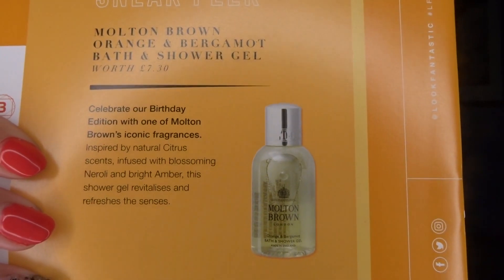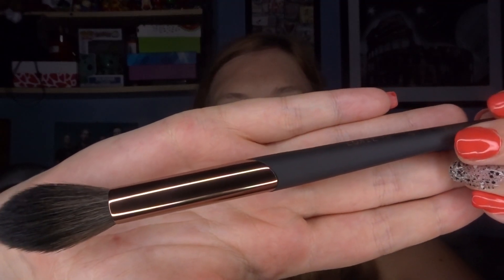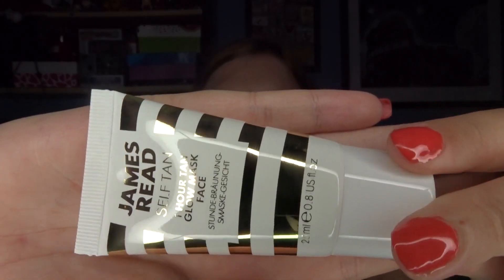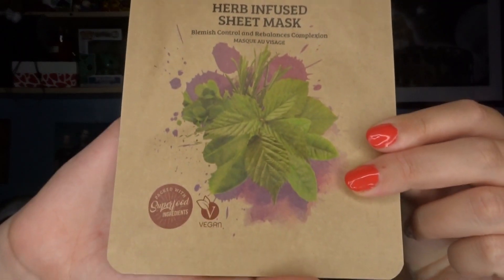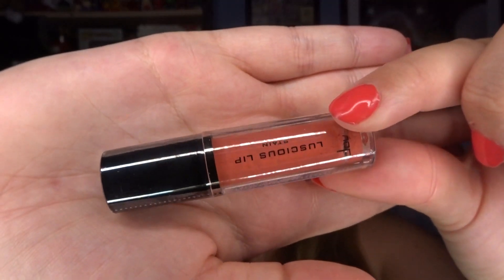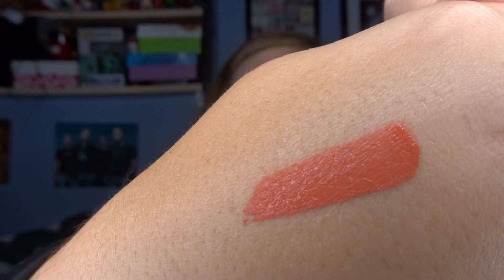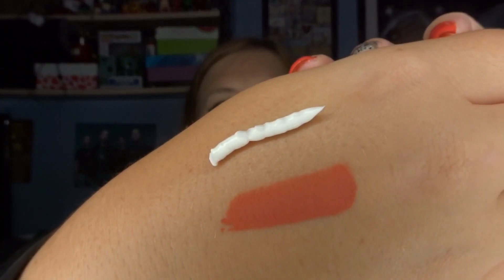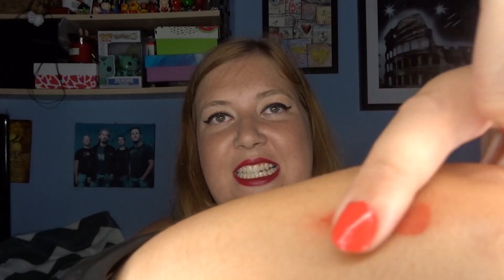LOOKFANTASTIC AUGUST 2019 BEAUTY SUBSCRIPTION UNBOXING | UK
In this video I unbox the LookFantastic August beauty box. LookFantastic is a monthly subscription that costs £15 including postage and packaging. It contains 6 beauty products. You can cancel at any time if you go for the monthly subscription.